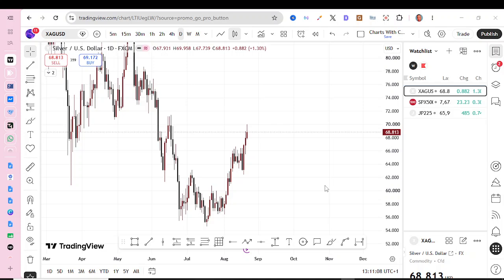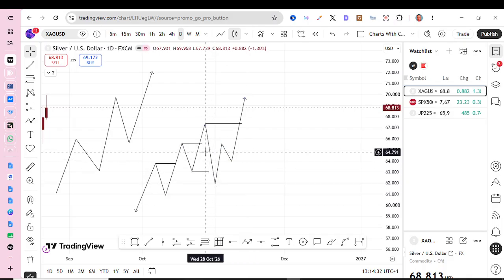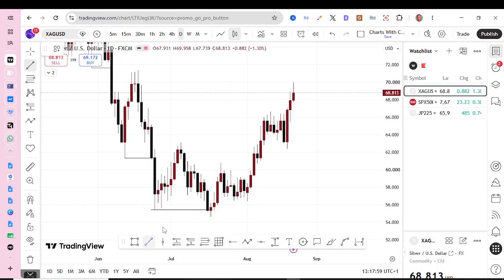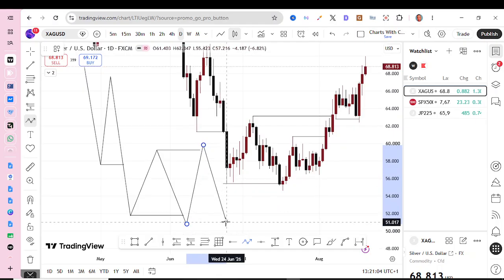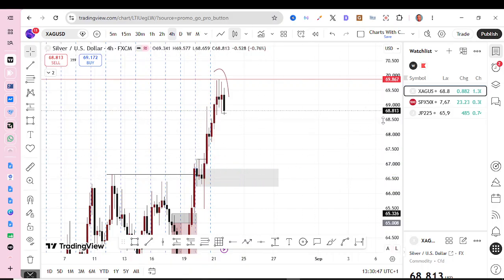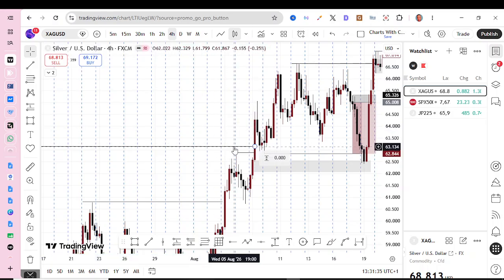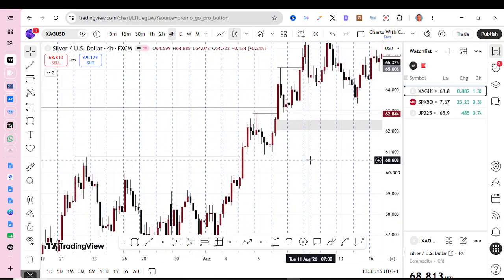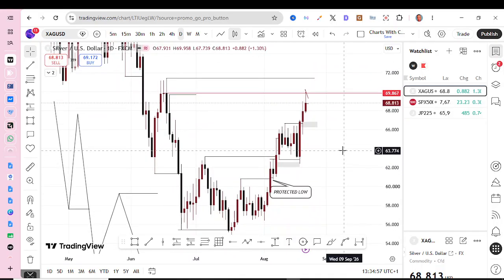How I Caught 12rr with Directional Bias (Market Structure + Key Levels)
Master market structure analysis to identify your directional bias. Learn to read price charts clearly and improve your trading accuracy.

This video breaks down exactly how to determine directional bias using consistent market structure analysis. We focus on practical application, showing you how to read the charts effectively so you can stop guessing where the price is heading next. This tutorial is designed for traders who struggle to see the trend amidst the noise and need a systematic approach to market analysis.

Using silver as our primary example, we walk through the visual markers that define a trend. You will learn how to spot key turning points and structure shifts that signal a change in momentum. By applying this price action strategy, you can simplify your decision-making process and gain confidence in your daily trade setups.

Whether you are new to technical analysis basics or looking to refine your existing strategy, this breakdown provides the tools you need to clear the charts. Understanding market trend identification is the foundation of consistent performance.

Here are links to my previous videos…